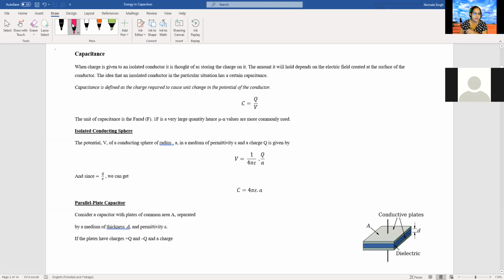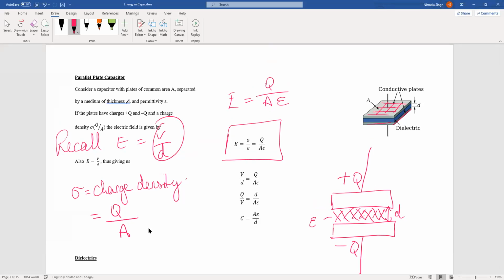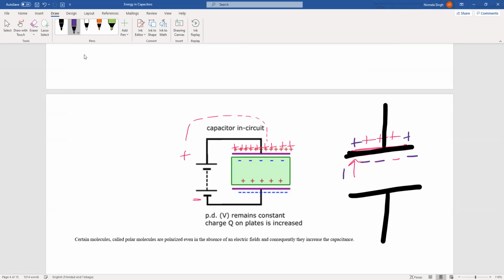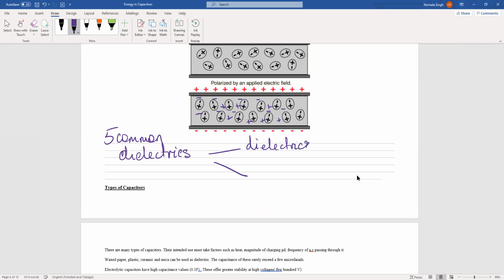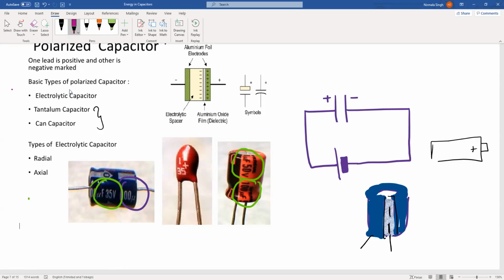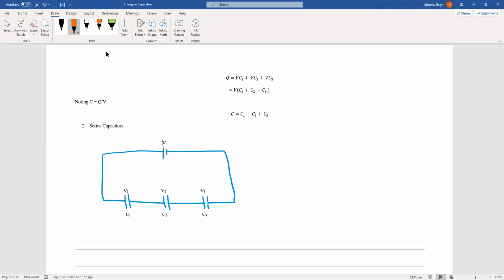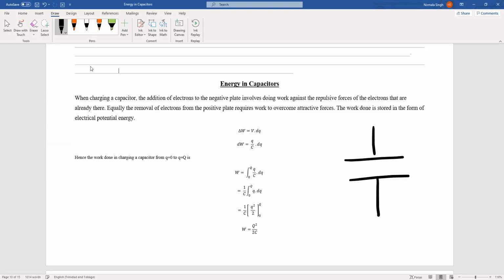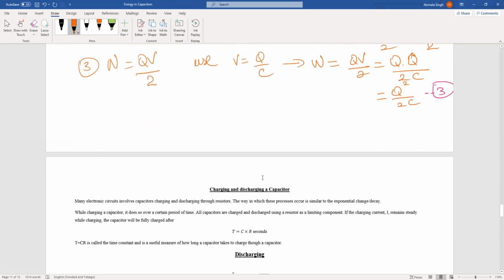CAPE Capacitors 1